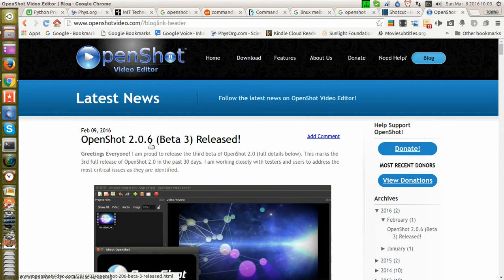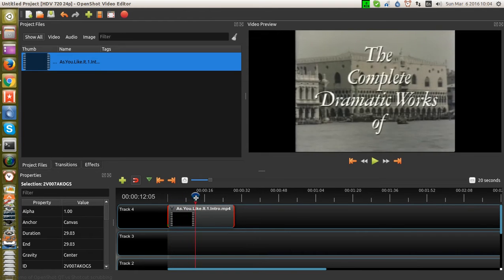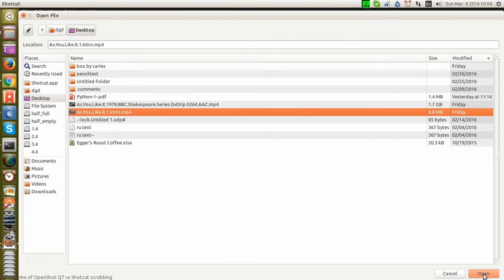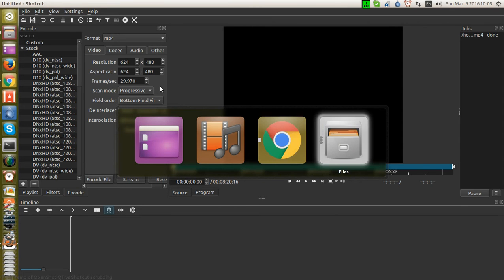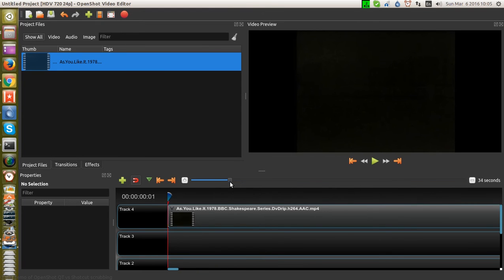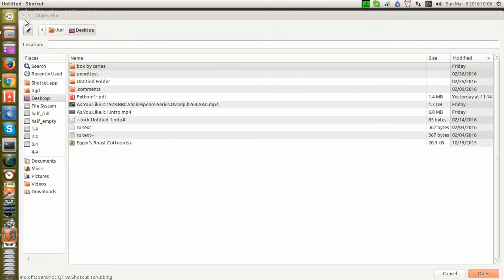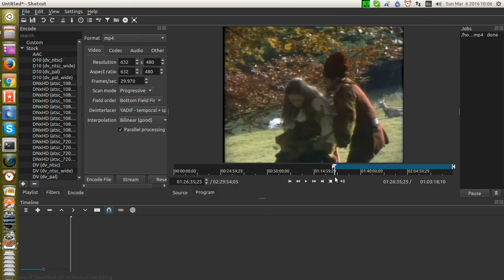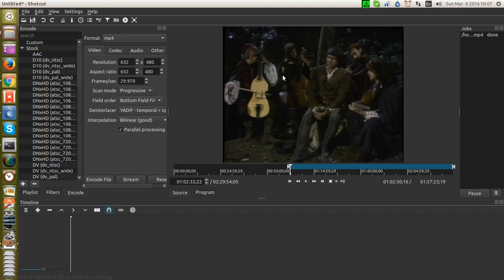latest openshot vs shotcut on scrubbing video: shotcut is clear winner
No doubt, shotcut is MUCH better at video scrubbing.